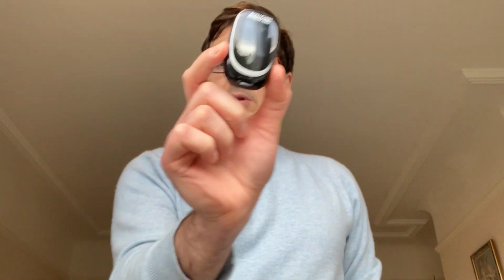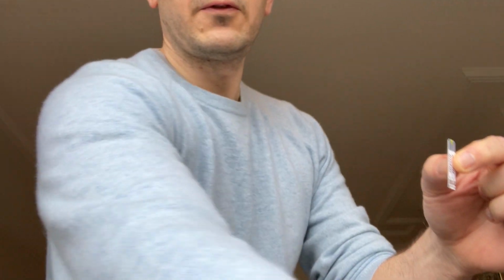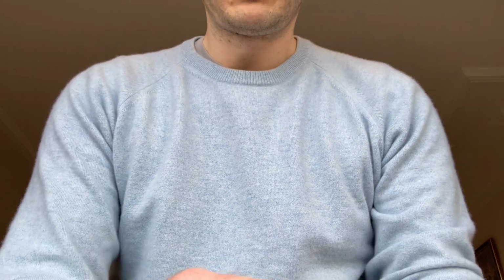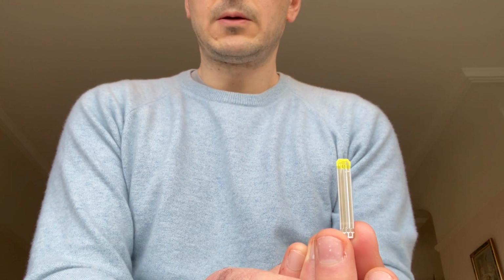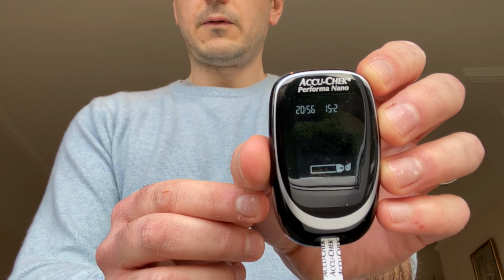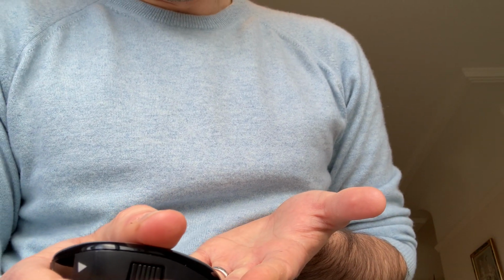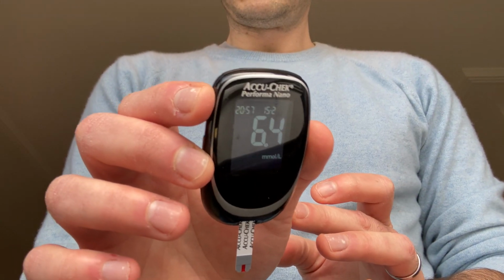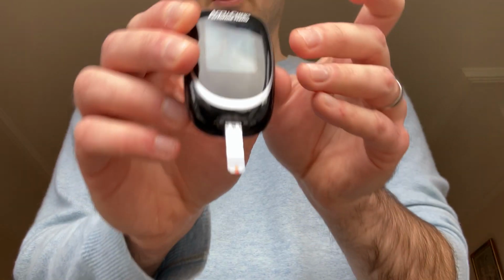Demonstration of the electronic glucose meter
I demonstrate how a glucose meter works by pricking my finger to obtain a small drop of blood that is  captured by a test strip where the enzyme glucose oxidase is immobilised. This enzyme converts blood glucose into electrons that can then be counted by the reader to quantify the concentration of glucose in my blood.